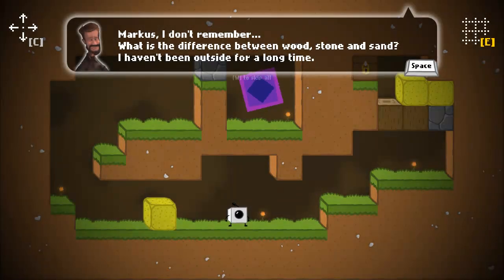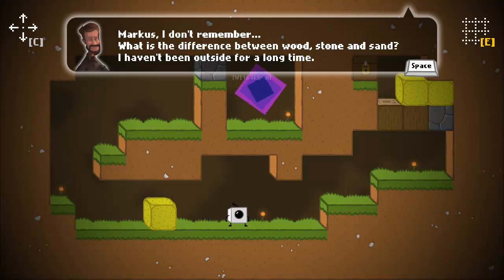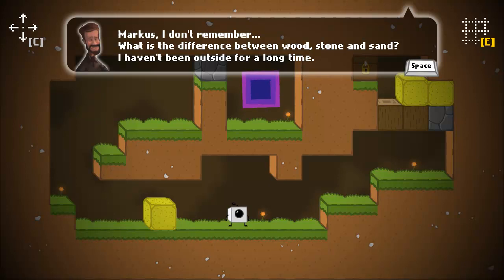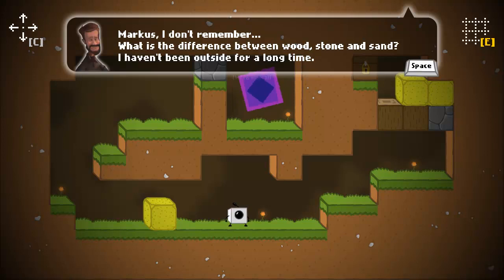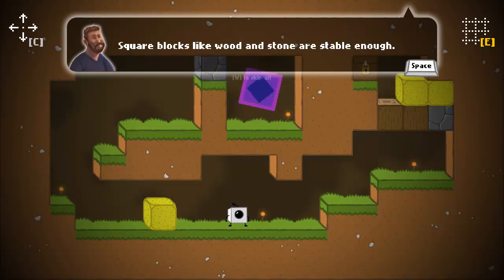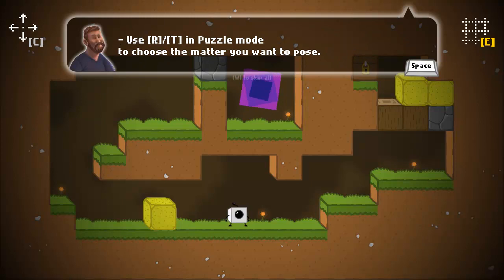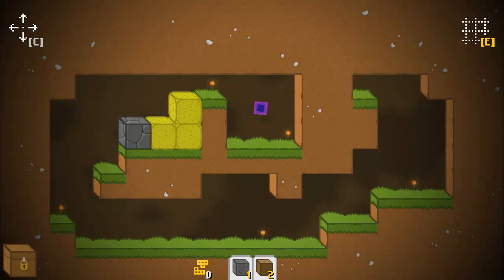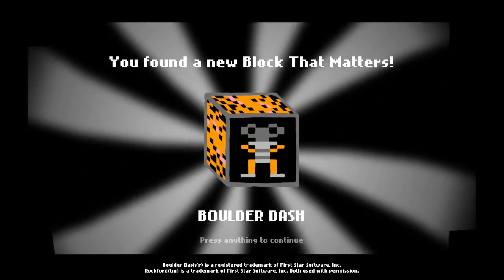Blocks That Matter 02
Blocks That Matter is created by swingswingsubmarine

It is part of the Humble Bundle. Pay as much as you want. Support your indie gamers and Child's Play charities!